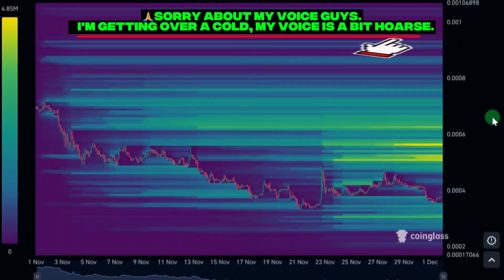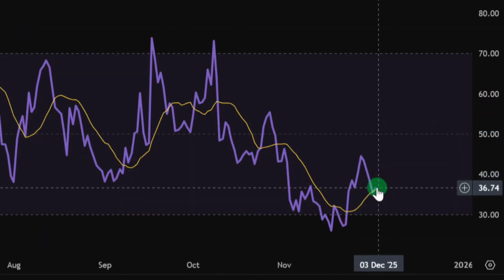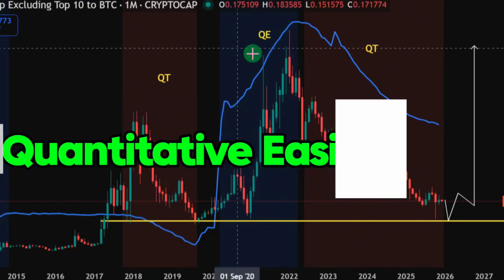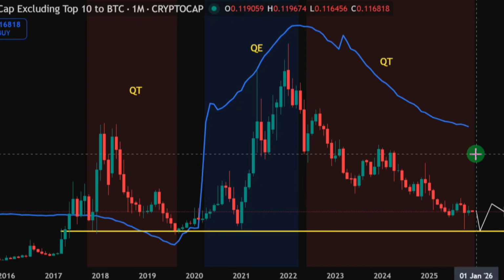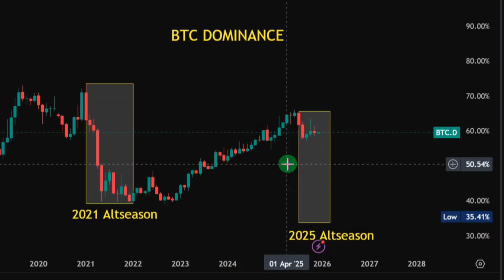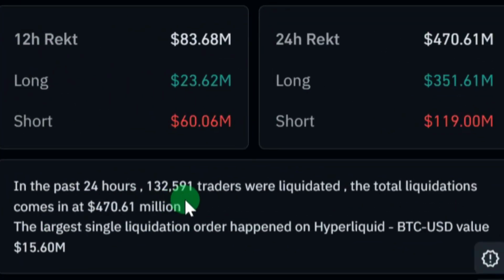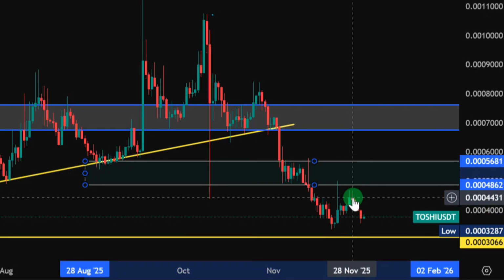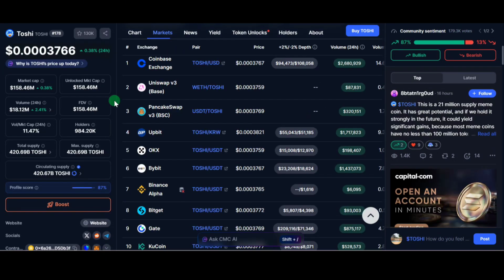Toshi Crypto Holders | YOU WILL be SHOCK When This HAPPENS!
TOSHI COIN urgent analysis and price prediction for the coming days in 2025.

All views, opinions, and information presented are those of the channel and do not represent the personal views of any associated individual. The content is intended solely for informational and entertainment purposes.

The content on this channel does not constitute financial, legal, or tax advice. Emmanuel Anyebe is not a licensed financial advisor. Viewers are encouraged to consult qualified professionals before making financial or investment decisions based on this content.

Geographic Limitations: This content is not directed at residents of the United Arab Emirates, United Kingdom, United States, or any other jurisdiction where the promotion or discussion of virtual assets is restricted or prohibited by law. Residents of such jurisdictions are advised not to engage with or rely on this content.

Risk Disclosures;
Virtual assets may lose value partially or entirely and are subject to extreme volatility.
Owners and investors in virtual assets do not benefit from any form of financial protection, and losses may exceed initial investments.
Virtual assets may not always be transferable, and some transfers may be irreversible.
Virtual assets may lack liquidity, which can make them difficult to sell or exchange.

Transactions involving virtual assets may not be private and are often recorded on public Distributed Ledger Technologies (DLTs).
Virtual assets may be subject to fraud, manipulation, and theft, including through hacks and other targeted schemes, without guaranteed legal protections.

No Guarantees of Accuracy or Outcomes;